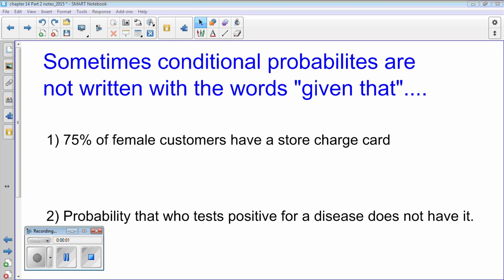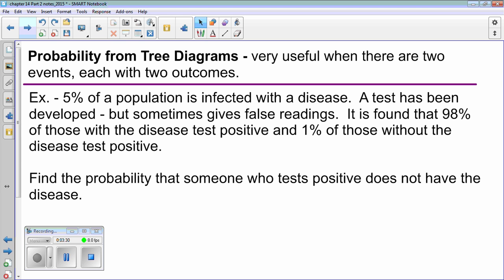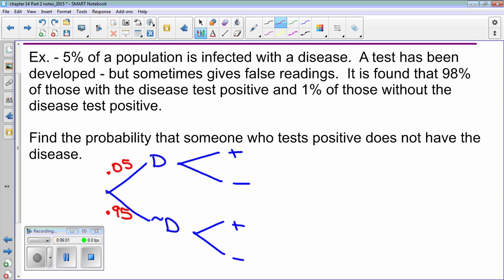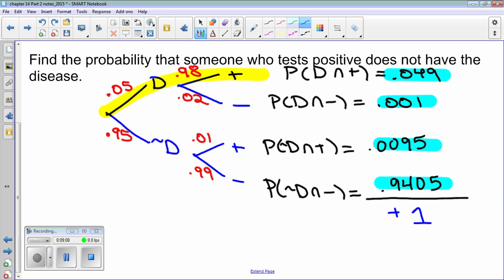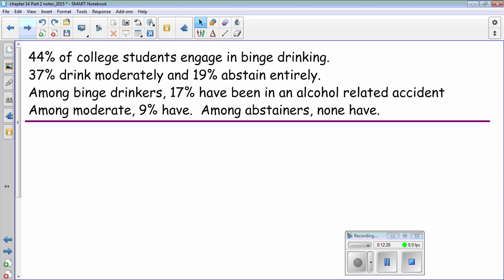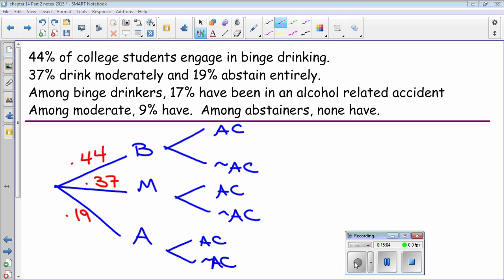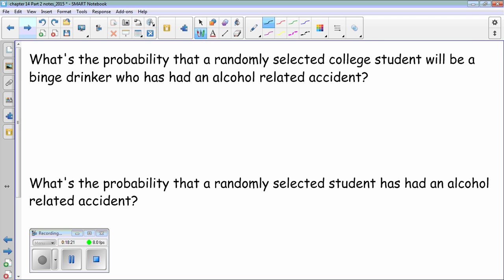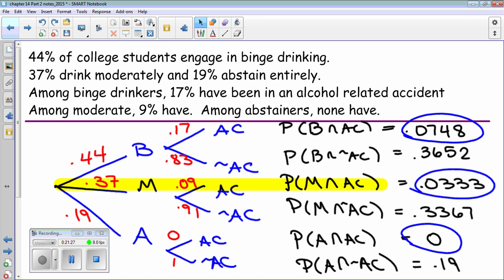TreeDiagrams December03 2015